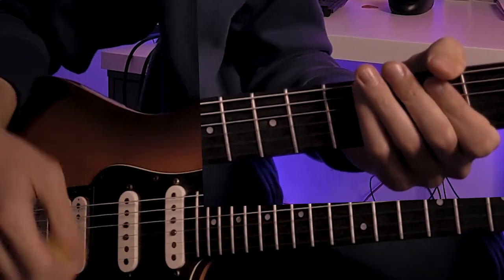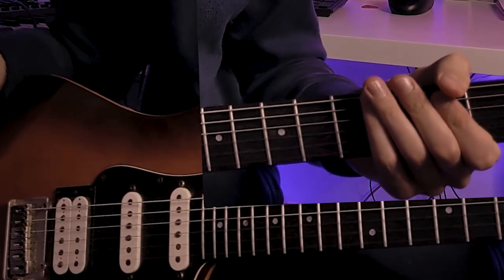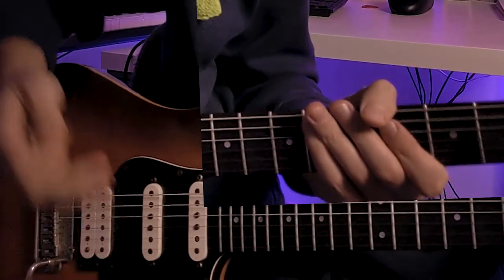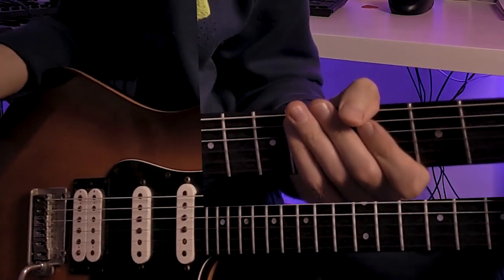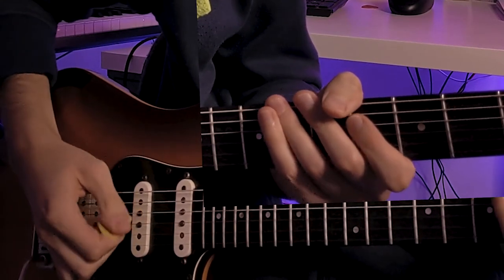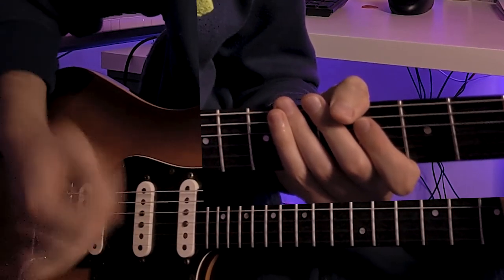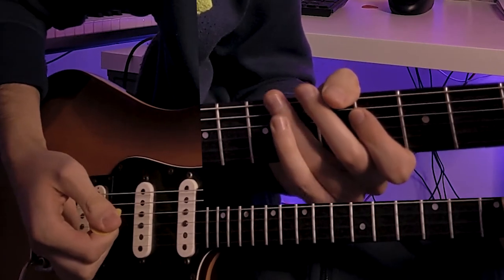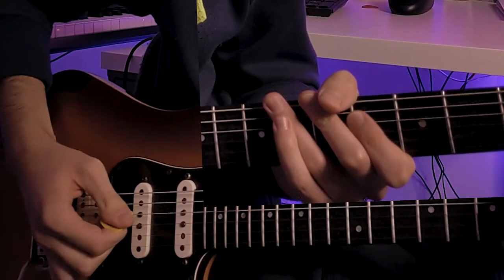The "secret" to Monomyth's intro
Interesting combination of techniques that Tosin employs in the intro of Animals As Leaders' latest single "Monomyth".

Am I stating the obvious? Did you guys notice as well?